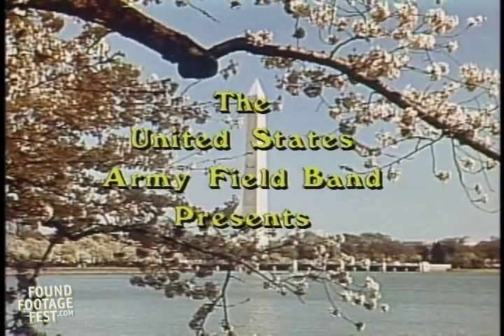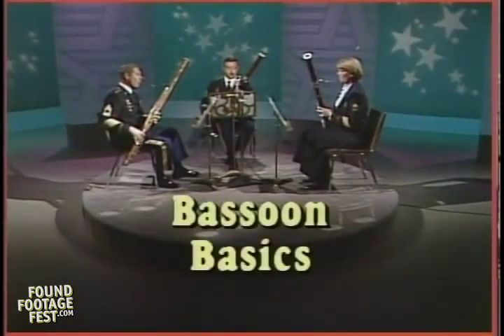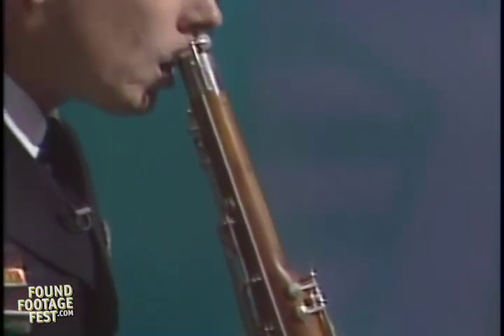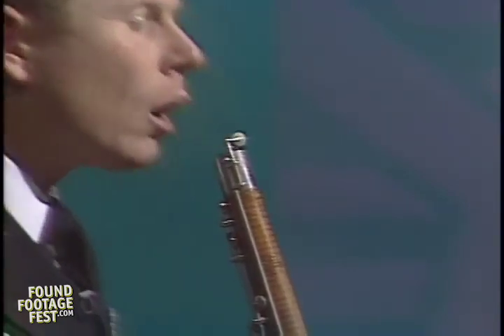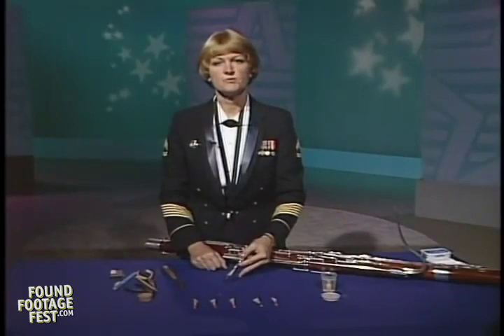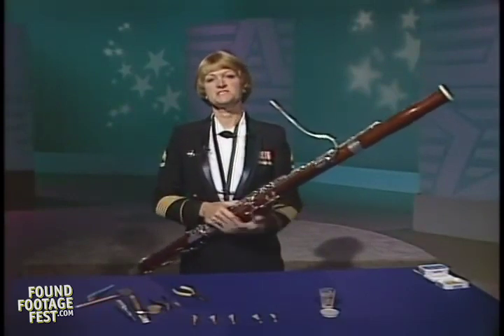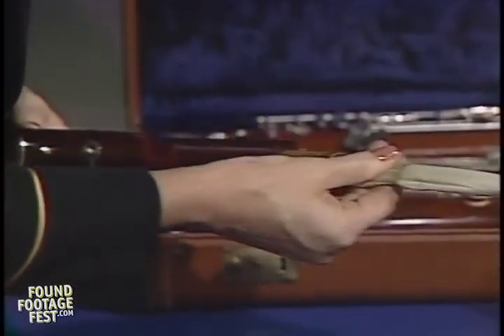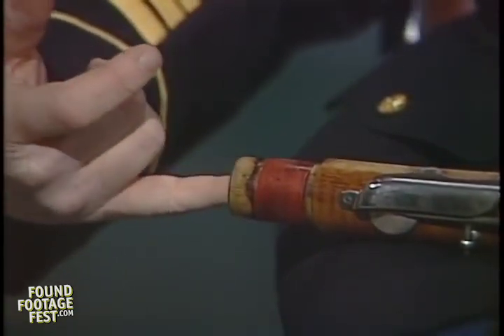Bassoon Basics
You'll enjoy this bassoon instructional video or my name isn't Richard Spittle!